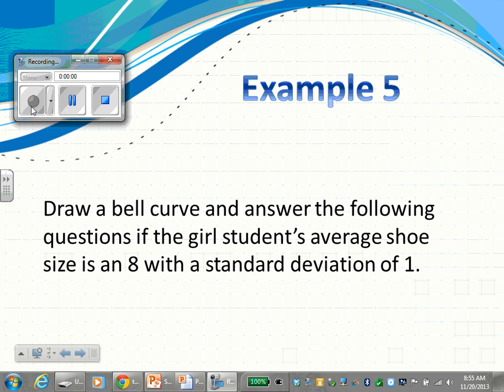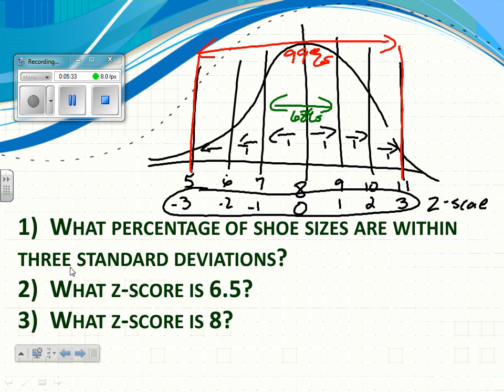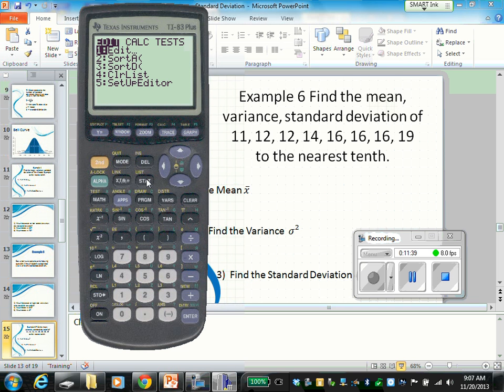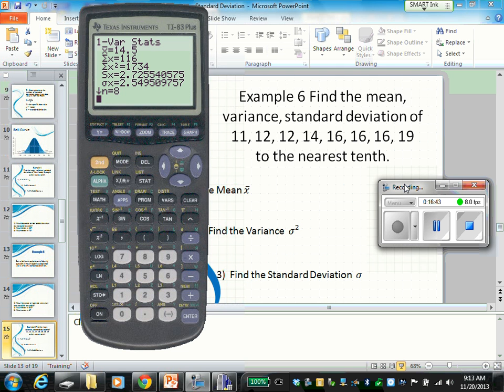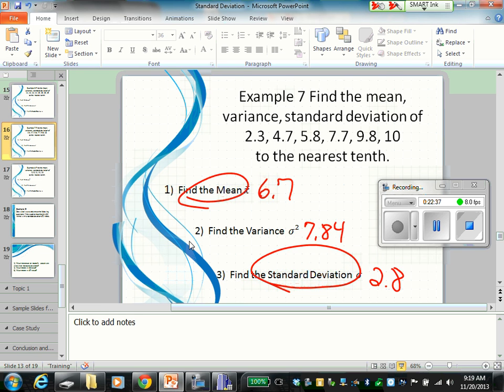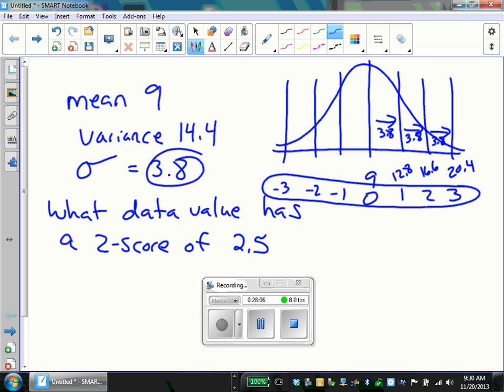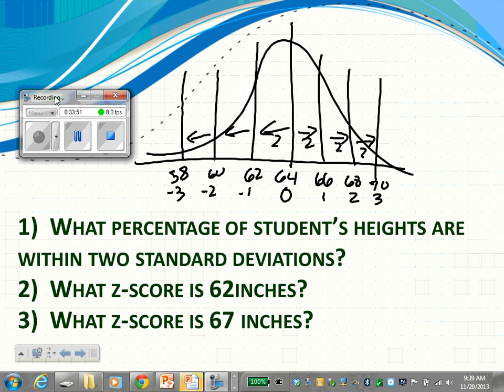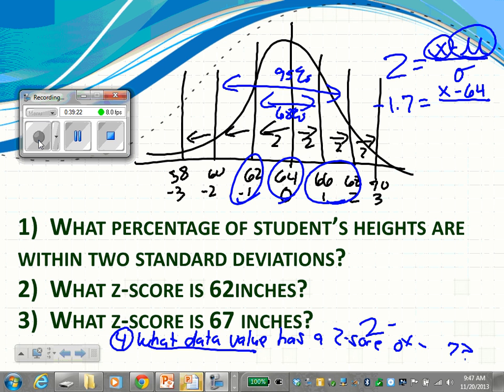Objective 41 Statistics part 2